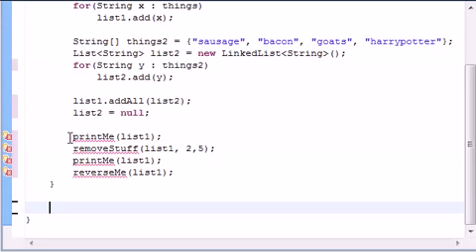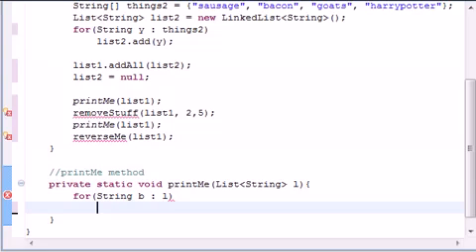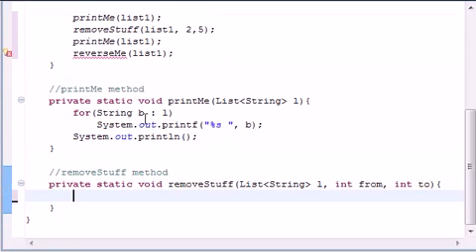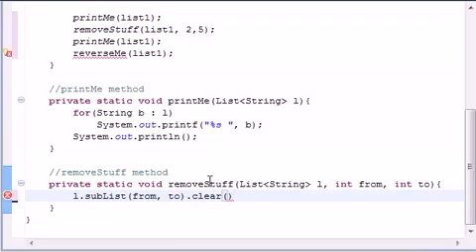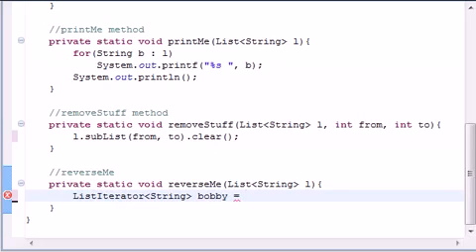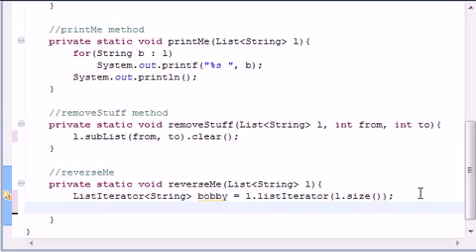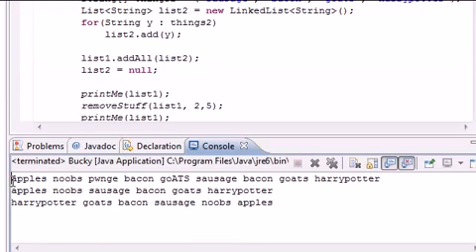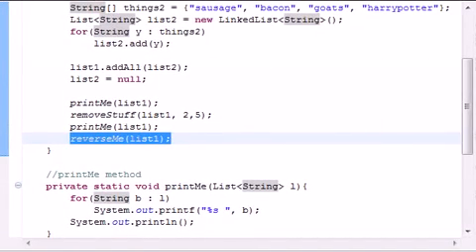Intermediate Java Tutorial - 7 - LinkedList Program